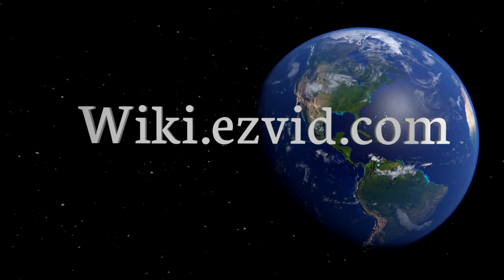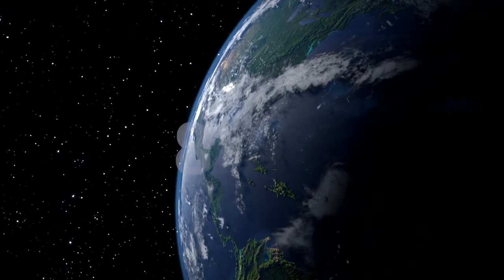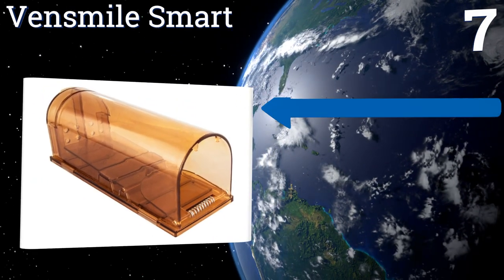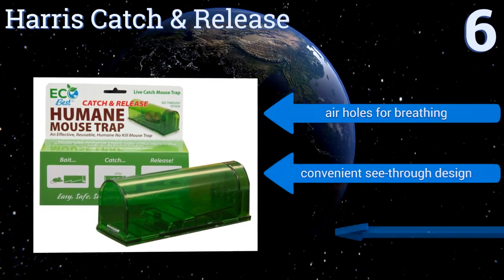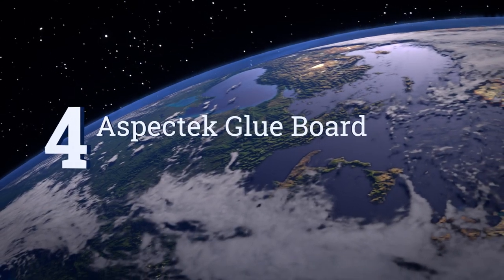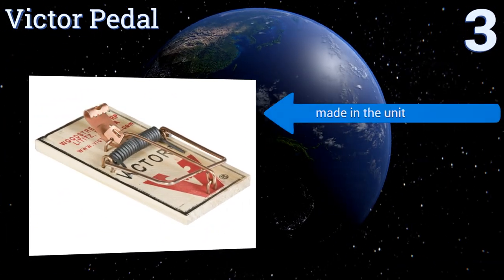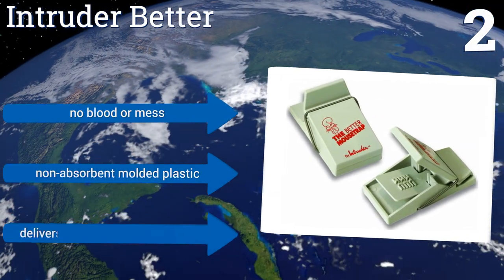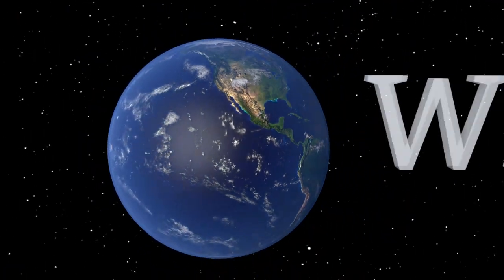9 Best Mouse Traps 2017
Please Note: Our choices for this wiki may have changed since we published this review video. Our most recent set of reviews in this category, including our selection for the year's best mouse trap, is exclusively available on Ezvid Wiki.

Mouse traps included in this wiki include the kness snap-e, aspectek glue board, pic pmt2, vensmile smart, jt eaton jawz, hux eye set, victor pedal, harris catch & release, and intruder better.